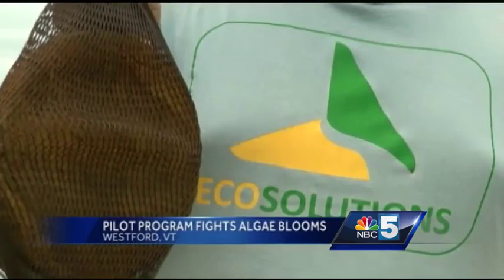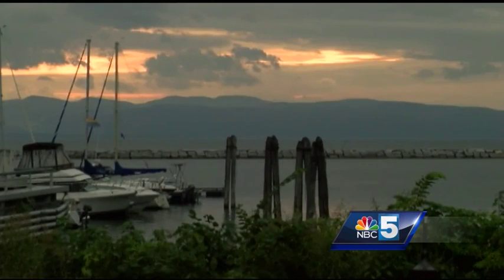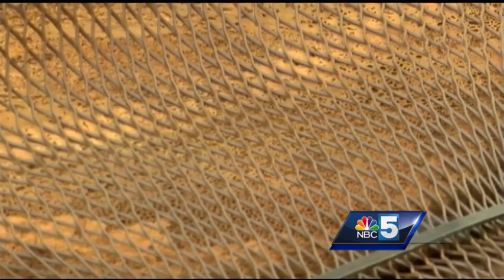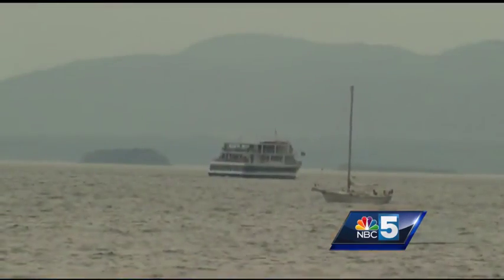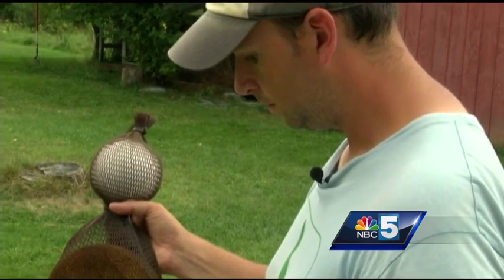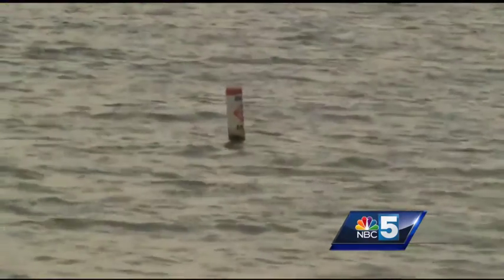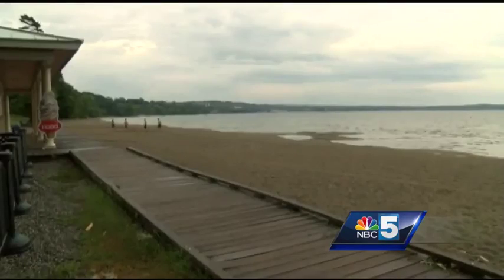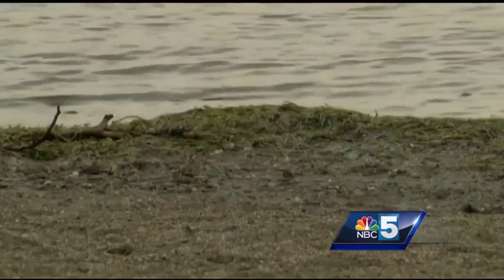New pilot program to battle blue-green algae blooms in Lake Champlain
The city of Burlington is trying a new pilot project using EcoSolution's environmentally-safe filters to fight the potentially dangerous plants in Lake Champlain.